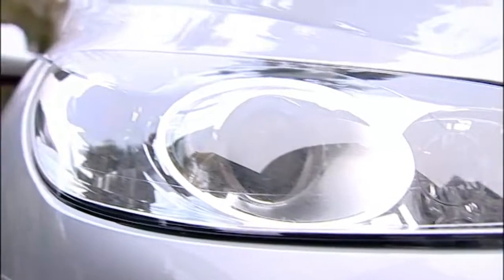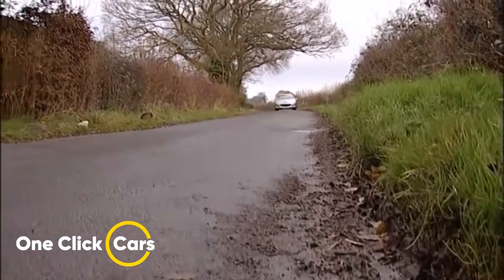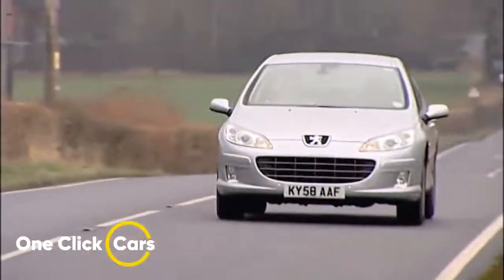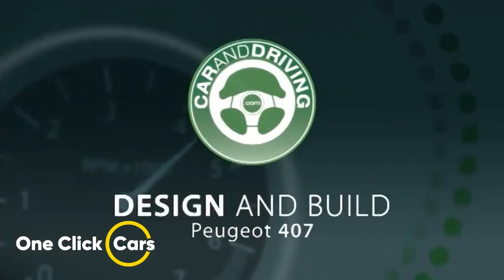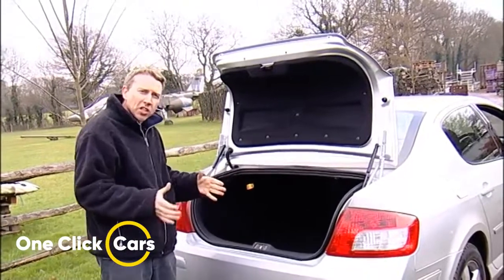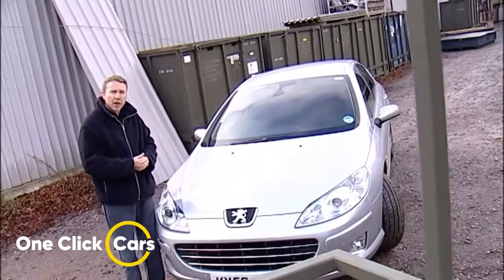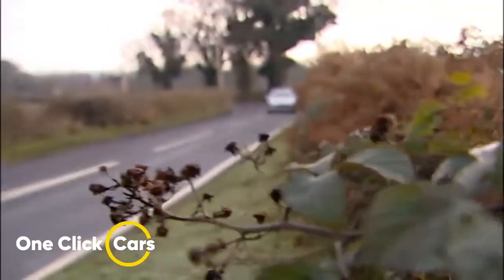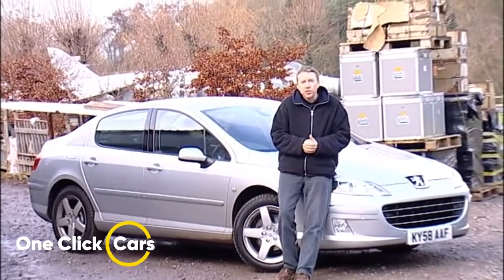Peugeot 407 Car Review - A Slightly Boring Famliy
Peugeot 407 Car Review - A Slightly Boring Famliy 2021

Peugeot 407/ 2021

peugeot 407 car radio,
peugeot 407 car from taxi 4 movie is one of the dream sports,
peugeot 407 car audio,

peugeot 407 karavan,
peugeot 407 car.gr,
peugeot 407 car mats,
peugeot 407 race car,
changer cardan peugeot 407.
super car
peugot407
super car